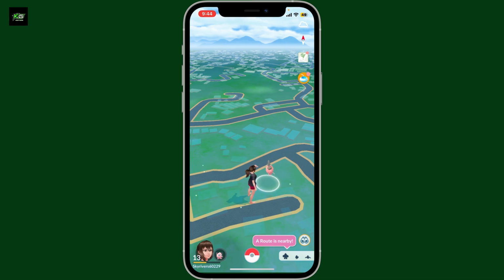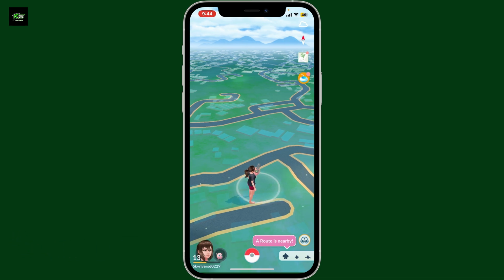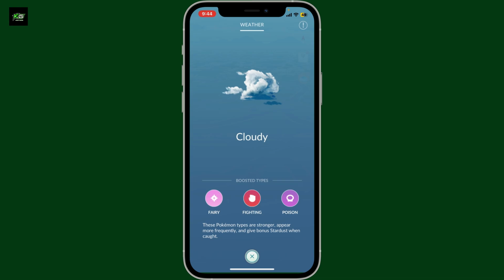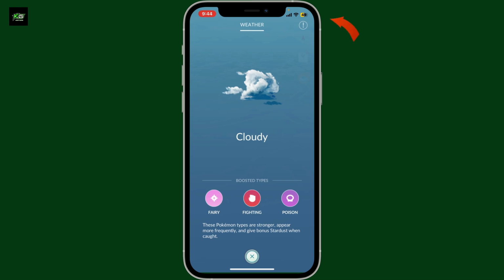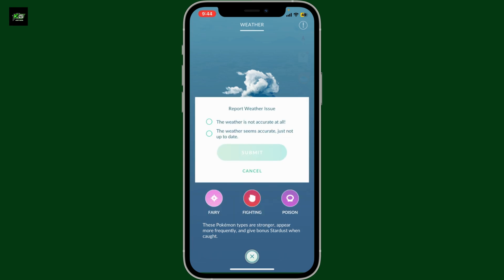How to Report a Weather in Pokémon Go (2025 Update)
Want to know how to report weather conditions in Pokémon Go on your iPhone? This step-by-step tutorial will guide you through the process of checking and understanding the in-game weather effects, which can boost your Pokémon's performance during raids and battles. While Pokémon Go automatically detects weather based on your location, you’ll also learn tips on how weather impacts gameplay and what to expect.